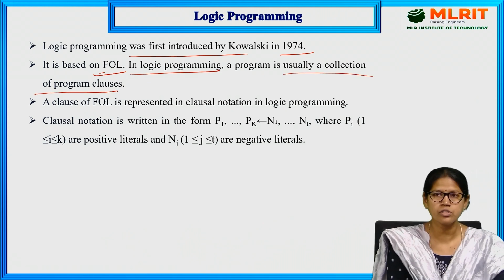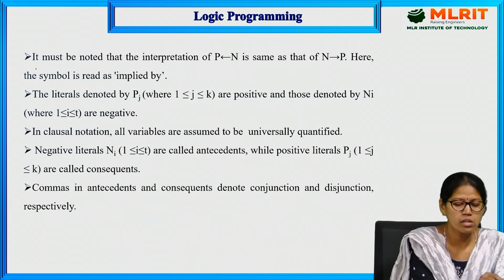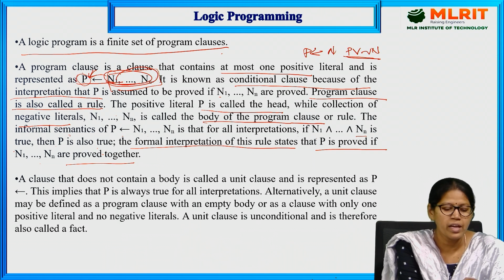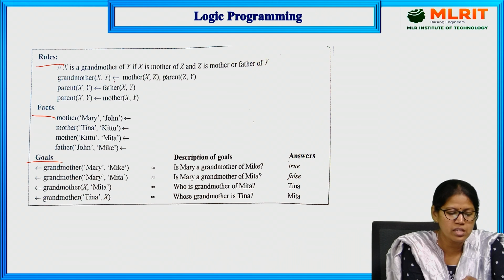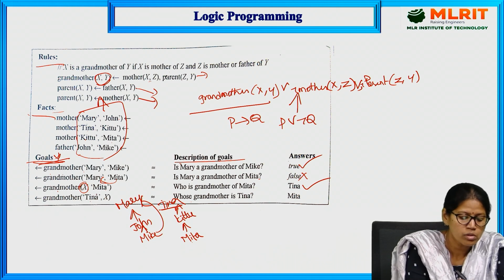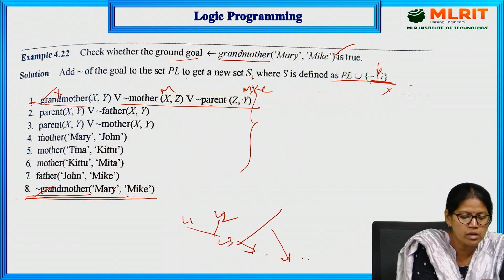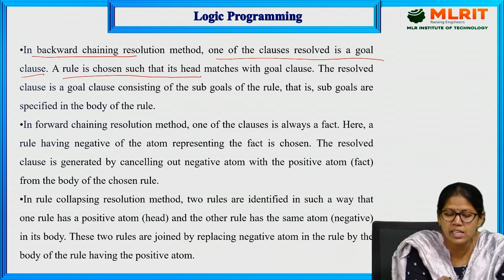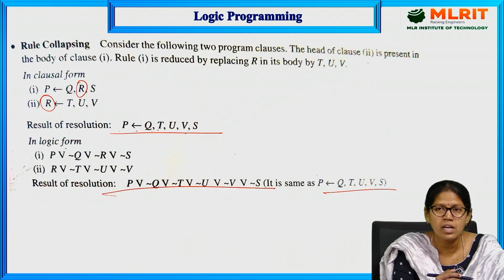LEC12 | Artificial Intelligence | Logic Programming by Mrs. Aswani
Associate Professor,
Hyderabad.